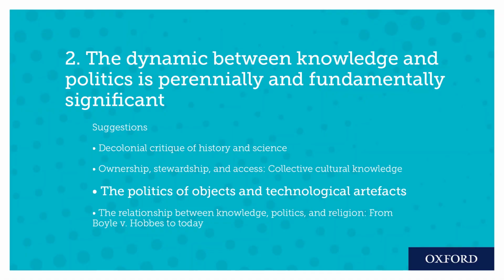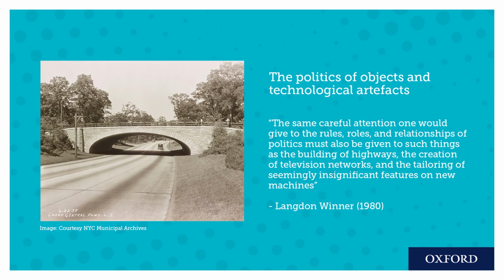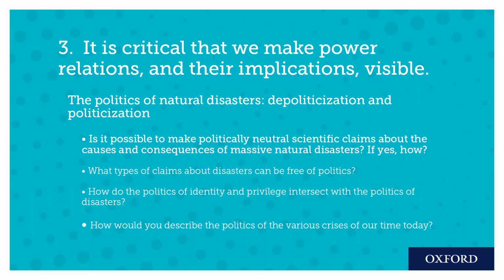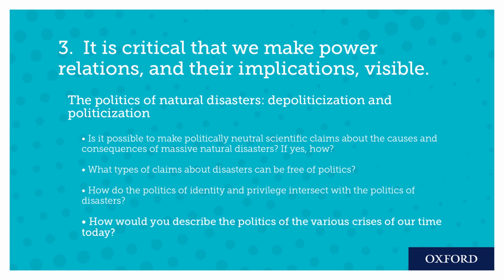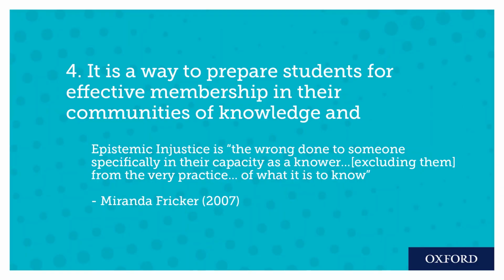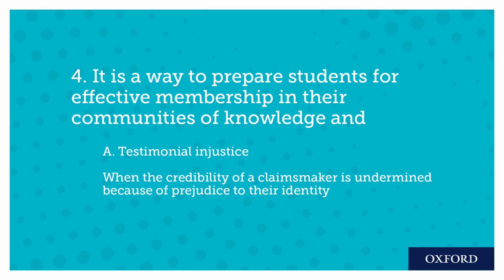TOK IB: 4 reasons to teach Knowledge and Politics in the new TOK | Oxford International Education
Why should you teach Knowledge and Politics, one of the new themes in the 2020 IB Theory of Knowledge specification?

What we know about the world and how we know it is directly connected to those who own the power of discourse to dictate and shape our understanding of what lays before us.

That is why authors of Oxford’s new TOK IB resources, Arvin and Marija, open up the floor to discuss just how - especially under our current climate - Knowledge and Politics go hand-in-hand and why it should be part of your TOK syllabus.

For more information on the new Theory of Knowledge resources please